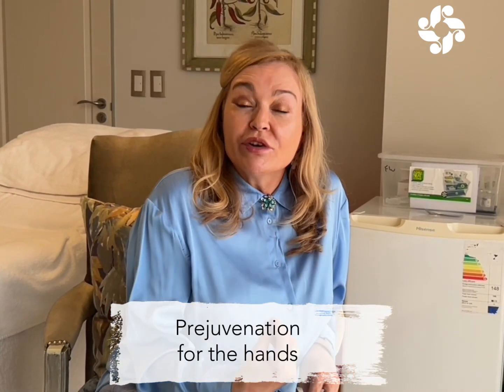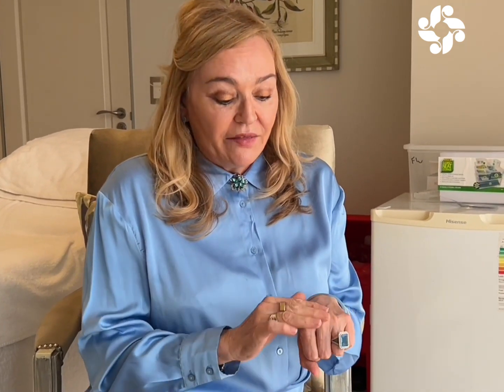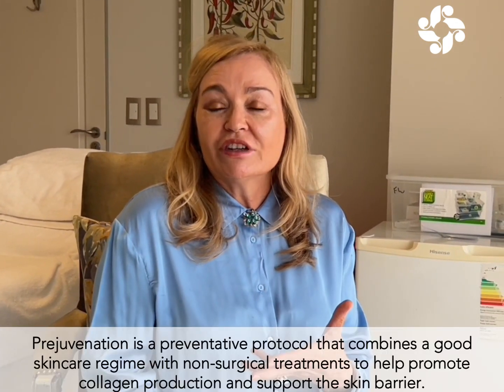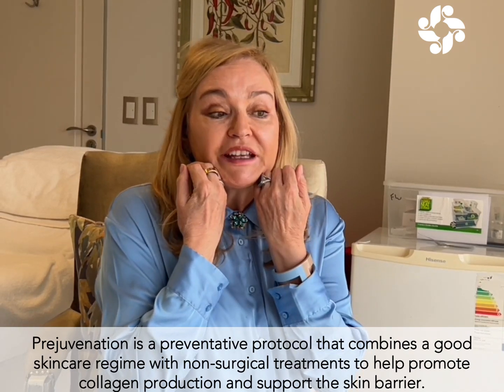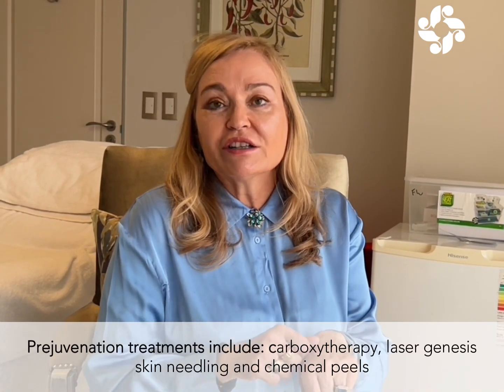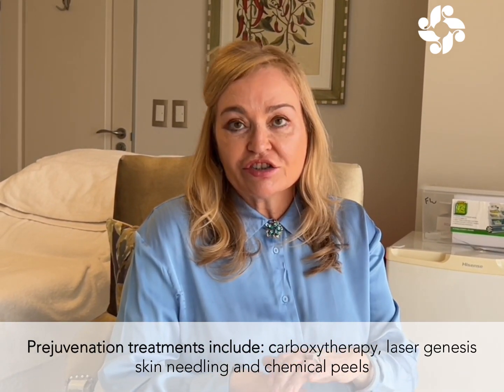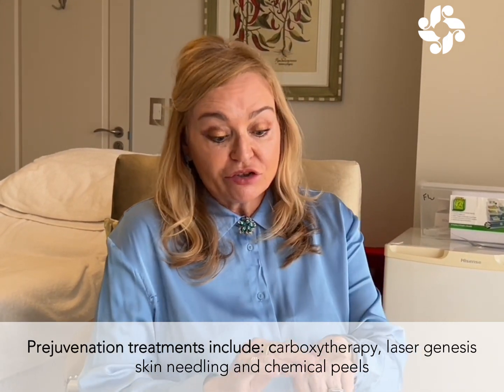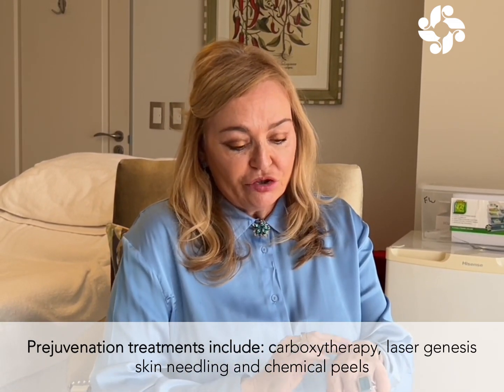HANDS - PREJUVENATION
Prejuvenation is gaining popularity among younger adults seeking non-invasive, preventative measures to maintain a youthful appearance. By starting these treatments early, you can delay the need for more extensive treatments in the future.

However, it is essential to note that these treatments are not just limited to your face; they also include hand and body treatments. Here Dr Maureen explains the benefits and treatments such as skin needling, Laser Genesis and more...

WATCH THIS WEEK AS WE START A NEW SERIES ON SAGGING FACE SOLUTIONS.